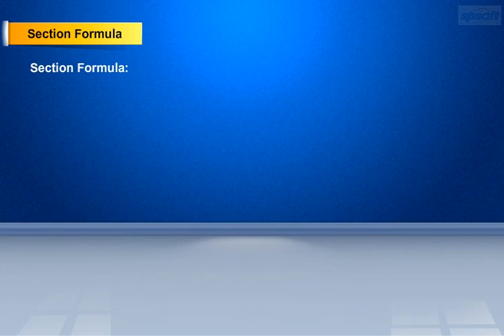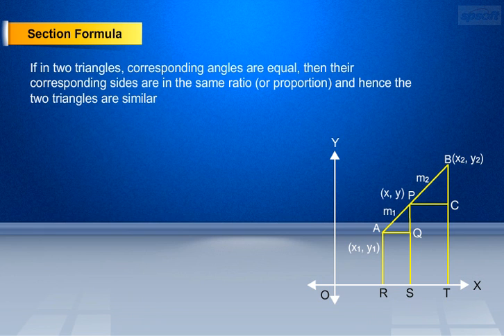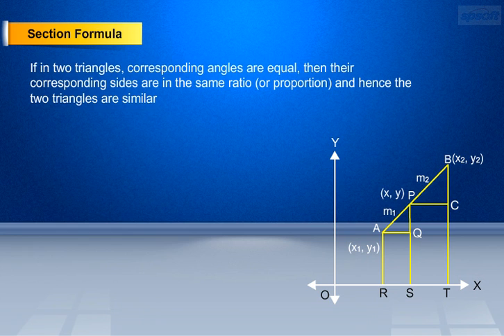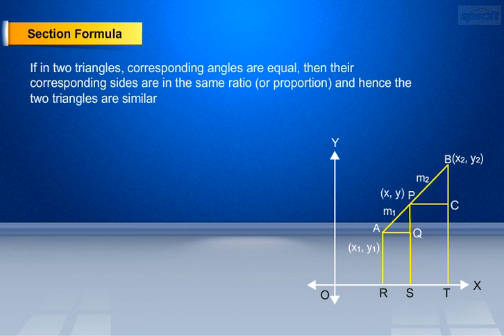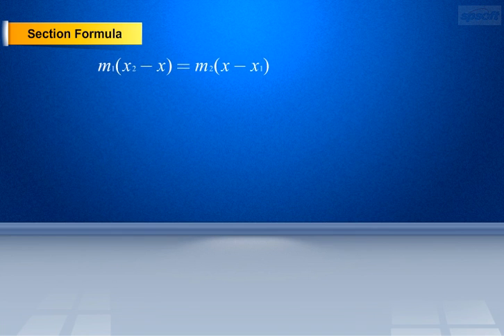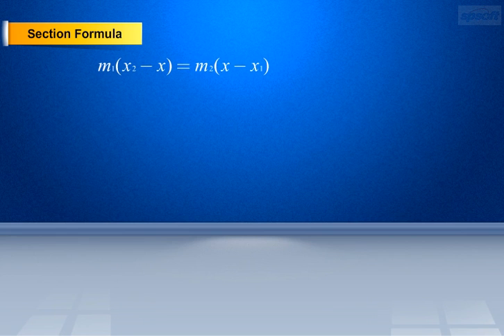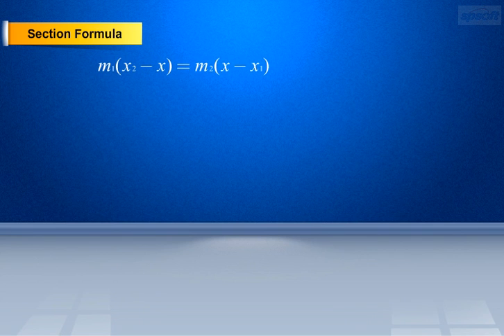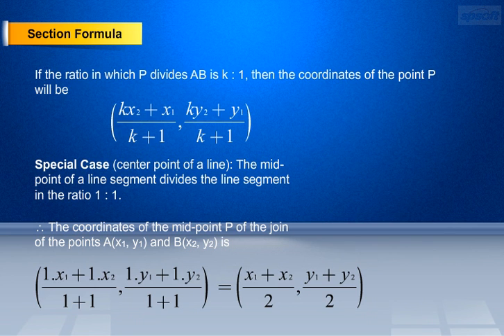Coordinate Geometry – Part 8